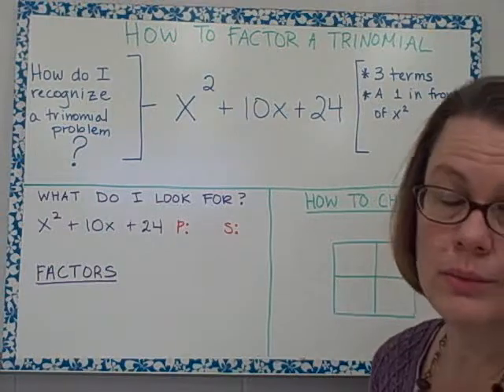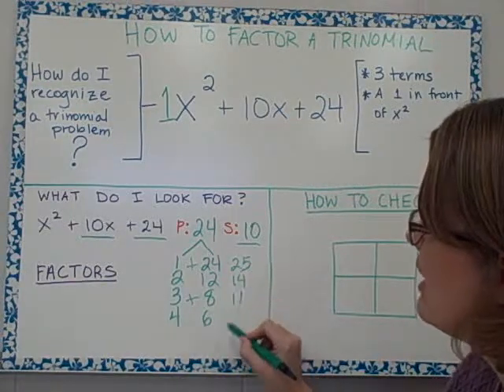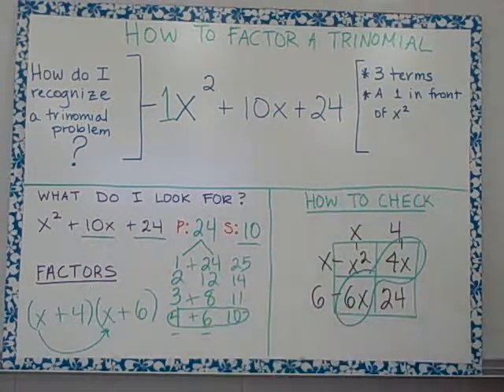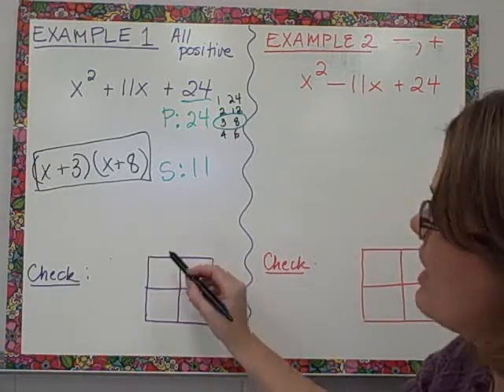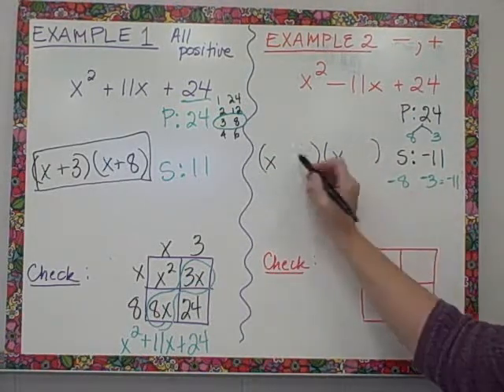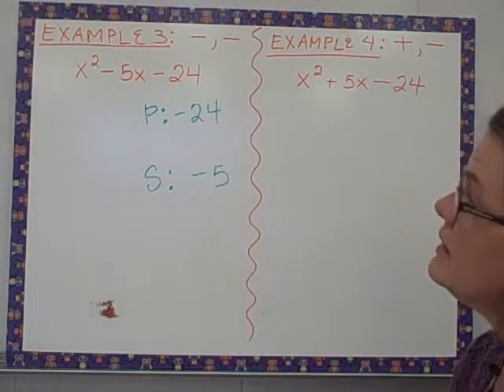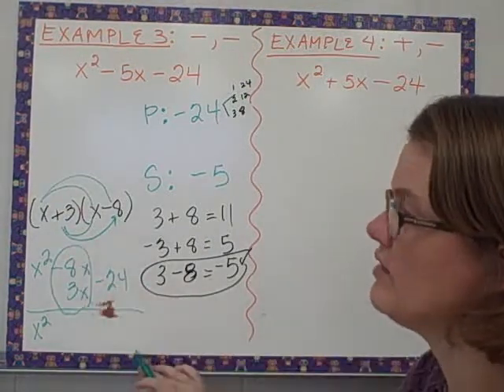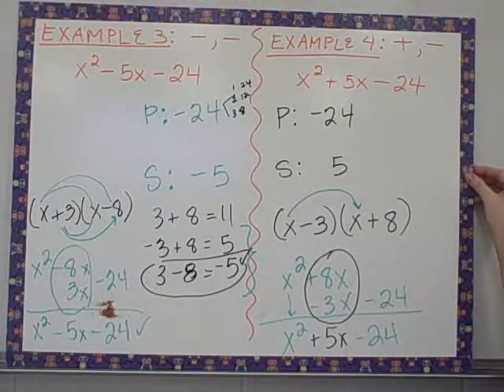Video 3 Factor trinomials